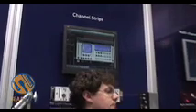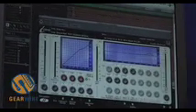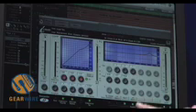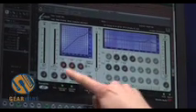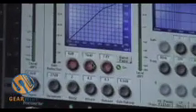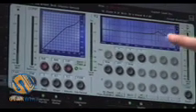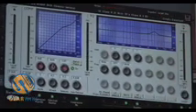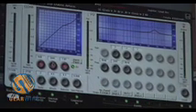Focusrite Liquid Mix 2.0: Musikmesse 2007 Video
Focusrite brought Liquid Mix 2.0 to the Frankfurt Musikmesse of 2007. This software upgrade adds a side-chain eq to the fray among a couple other utilitarian features. Not to say the other upgrades aren't cool. Multiple latency selection and hardware sync to software GUI can make life a lot easier.

Really what they did was bring the drivers up to snuff and make a button that didn't work. . . work. Not all that exciting, but we think the technology is cool. Dynamic convolution still has this mystique about it like there's magic in the box or something. Check the vid for more details.